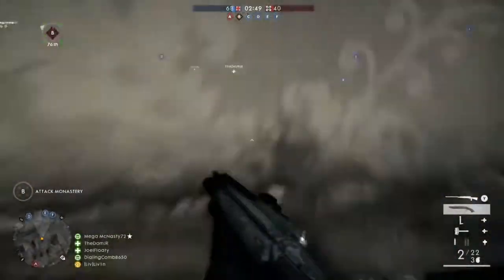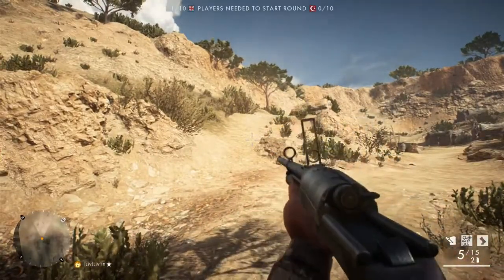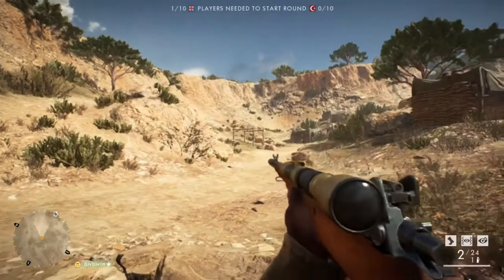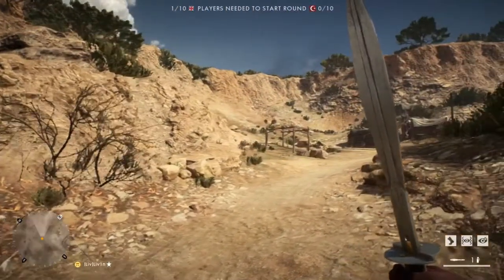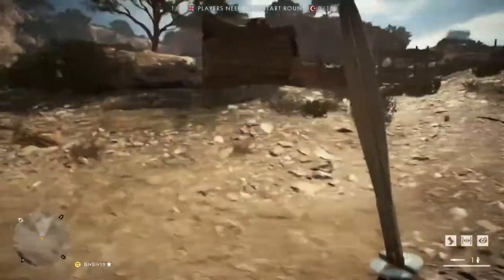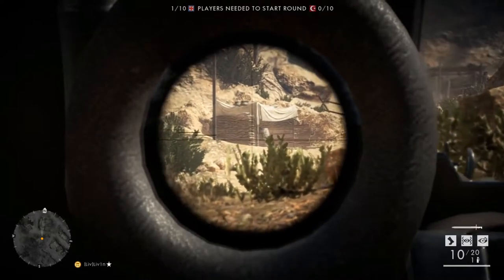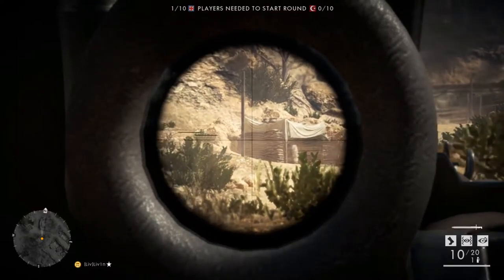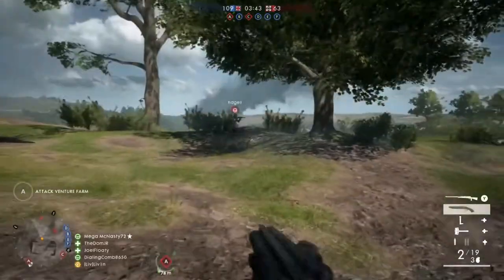Battlefield 1: Weapon Crate Update is Here! Whats New? Heavy Bomber Nerfed???